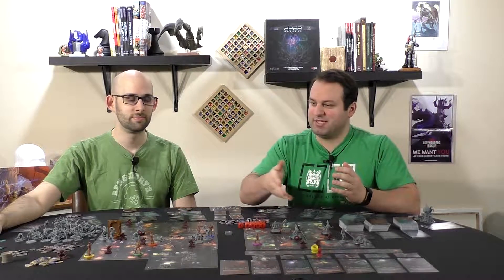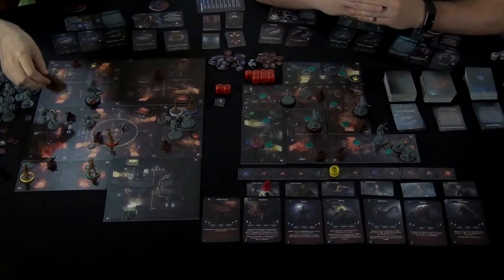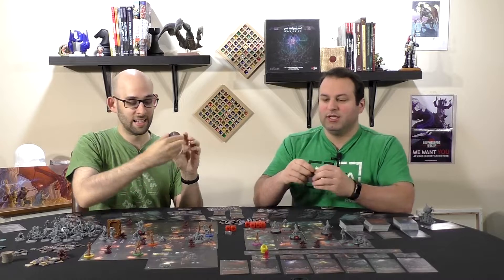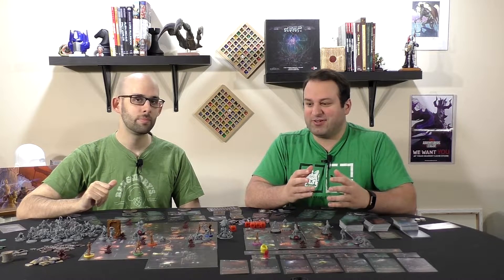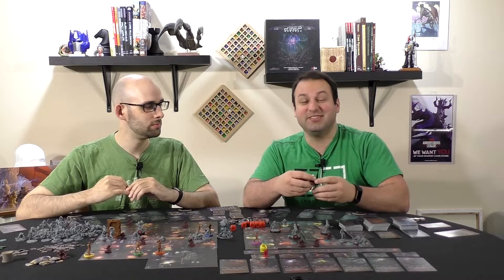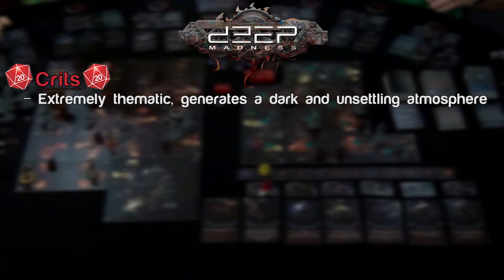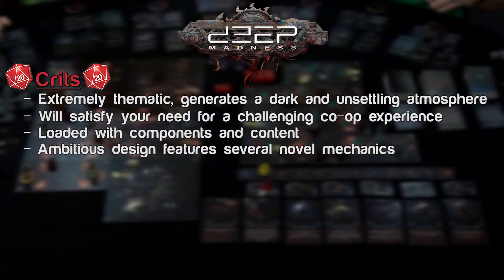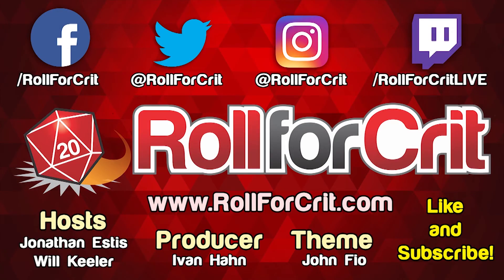Deep Madness Review | Roll For Crit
We descend into the dark and troubling world of Deep Madness and struggle to live through the experience. Witness the underwater monsters, horrors and minis in this review!